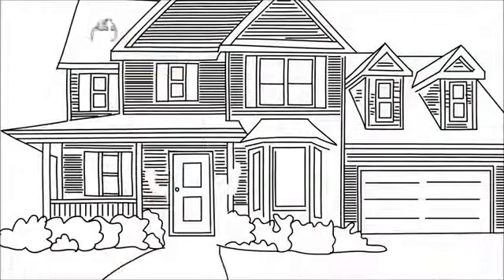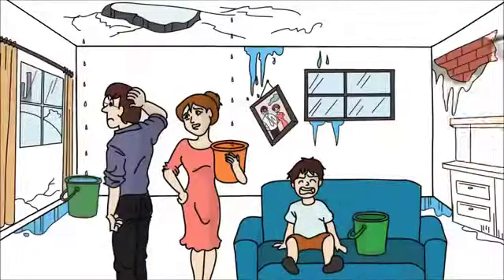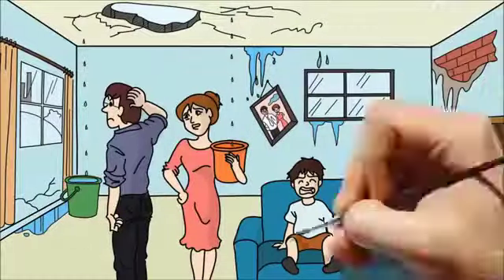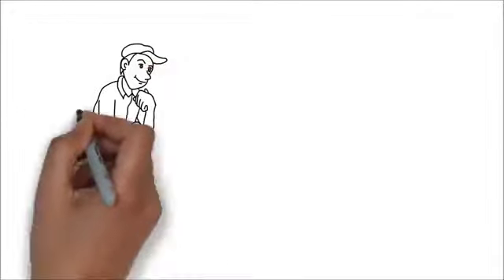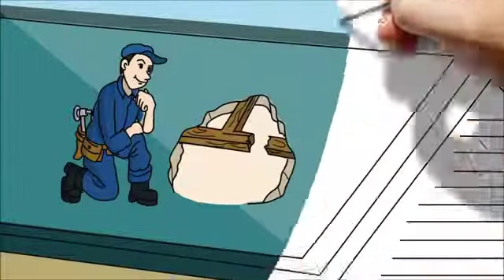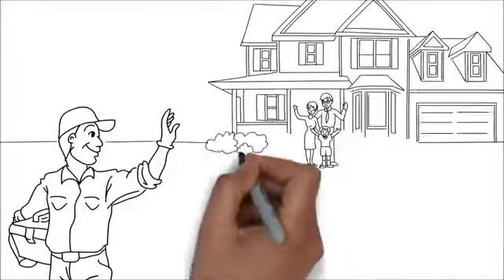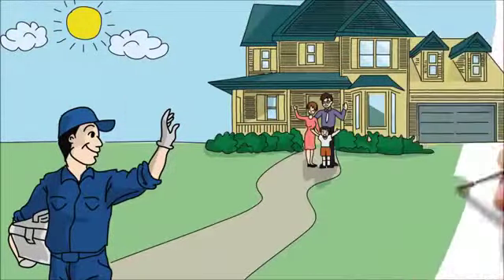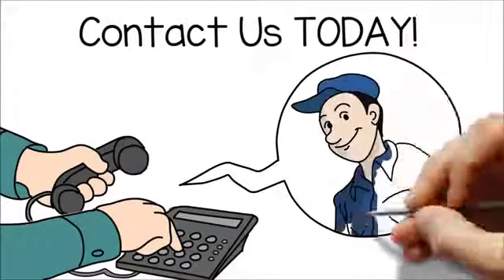HUNTINGTON BEACH CA Roof Repair | TOLL-FREE